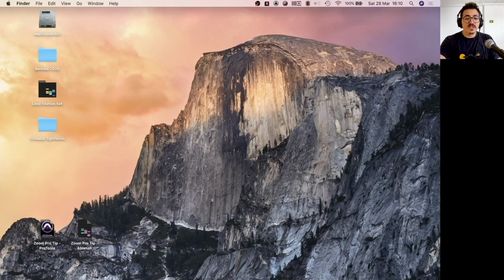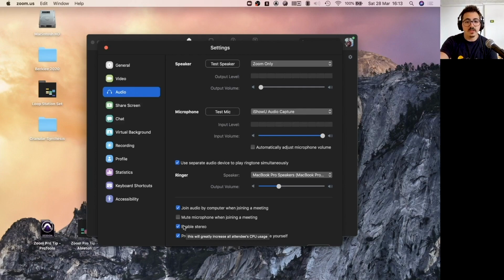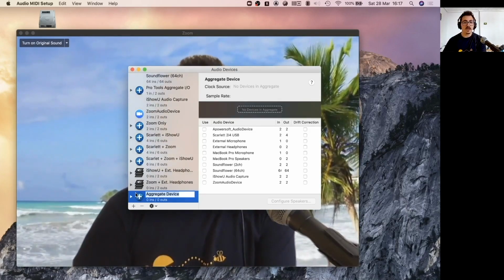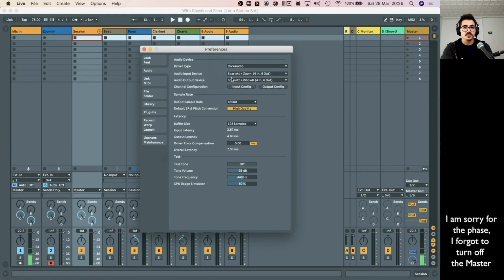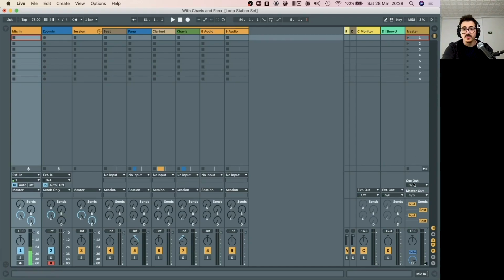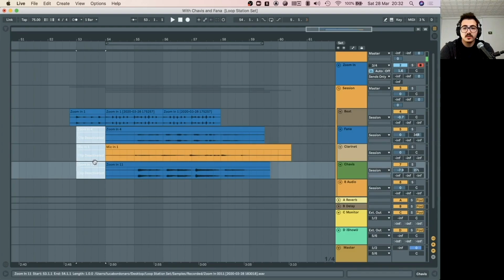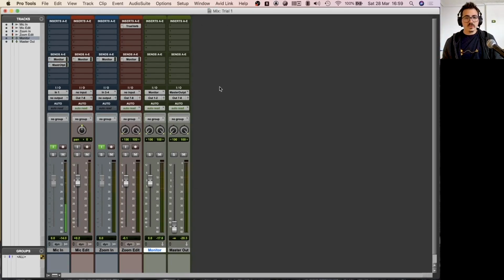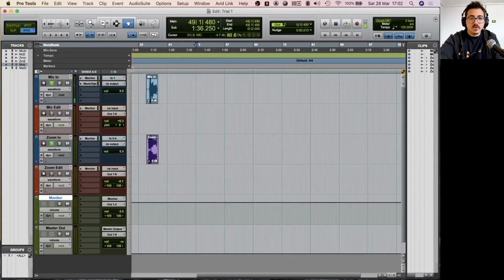Zoom Pro Tip for Online Recording Sessions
In this tutorial, you will learn how to route audio in and out of the Zoom video-call app and your DAW in order for them to communicate and record live the performance of your friends on the other side of the screen, without quality loss!

This allows us to really speed up the workflow of long-distance recording projects and at the same time keeps alive the sense of community since the session will happen live.

00:56 iShowU installation
02:18 Zoom Download and Settings
06:24 Audio MIDI Setup and Aggregate Devices
09:48 Ableton Routing (same concepts for LogicPro)
17:48 Zoom Client Routing
18:12 ProTools Routing
22:27 Final Suggestions